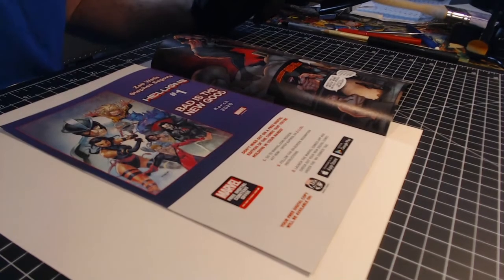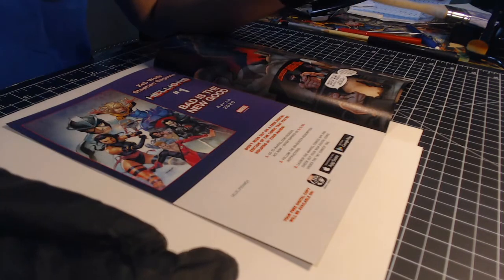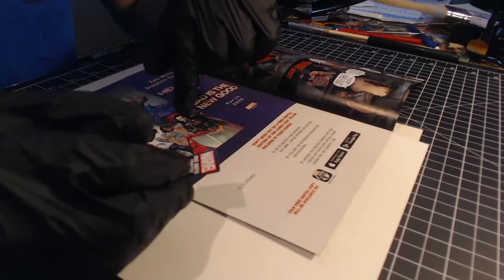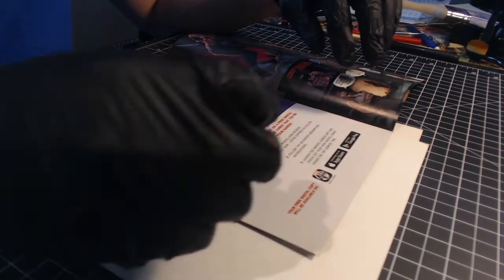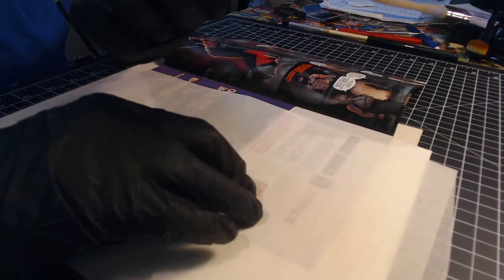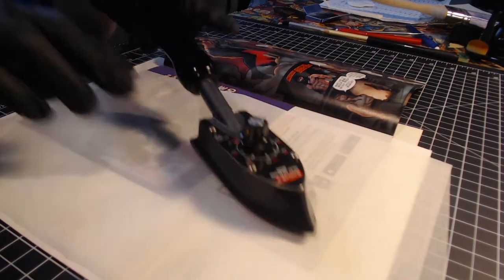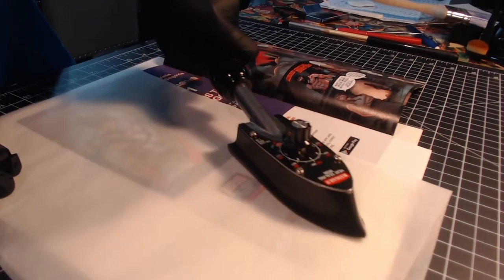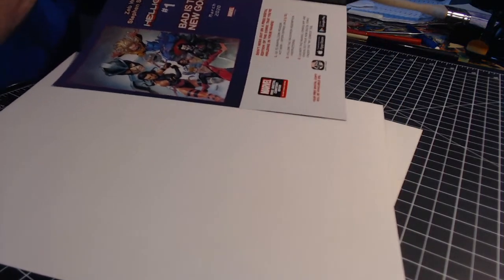Reattaching Marvel Digital Code Stickers to Comics - Pressing Matters #17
Pressing Matters #17 - No sticker? No problem? Here is how to reattach the original, or another Marvel Digital Code sticker to a book.